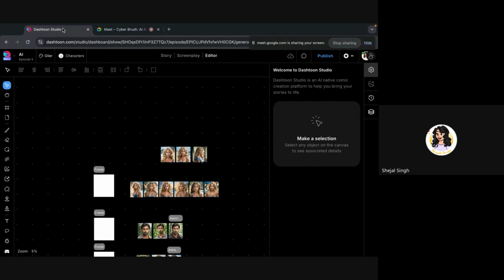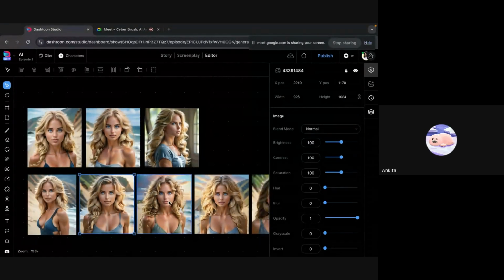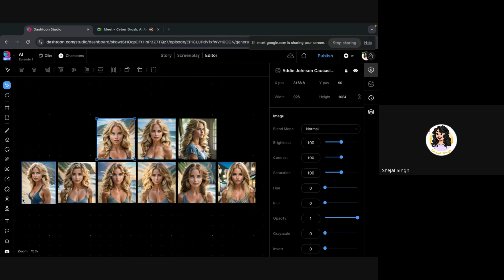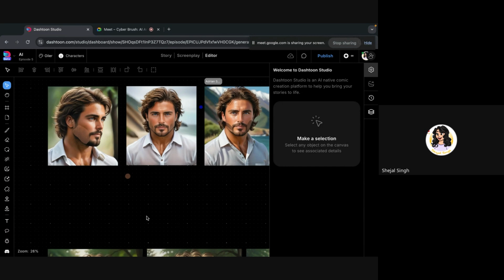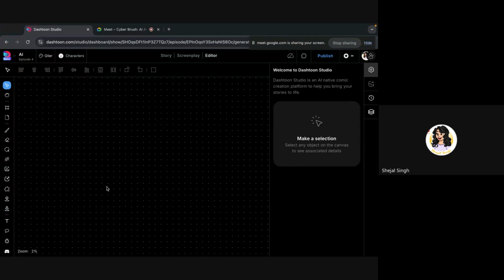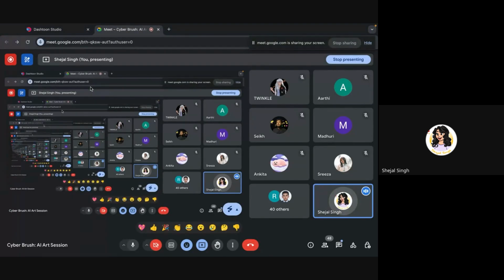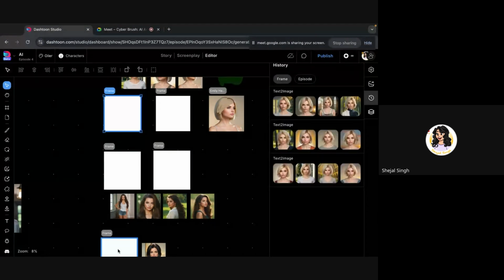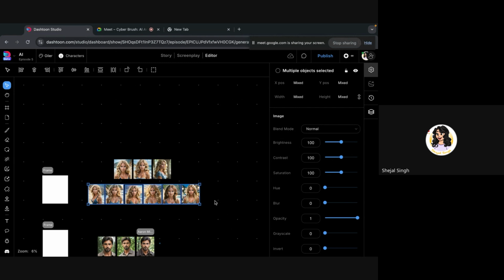Understanding Character Design - 3 | Cyber Brush 05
In this episode of Cyber Brush, we dive deeper into identifying and fixing the details of characters that may cause inconsistency. We'll explore the subtle nuances of character design and show you how to effectively maintain them using Dashtoon Studio. Learn how to optimize your prompts for smooth, cohesive character design across your comic.

00:00 Recap on Character Consistency
01:22 Spotting the Differences in the Images
10:11 Fixing Inconsistent Character Images: Steps and Tools
13:46 Resolving Eye Color Inconsistencies and Inpainting Tips
17:11 Techniques for Fixing Facial Hair and Hair Color
21:12 Avoid Changing Metadata for Facial Hair Consistency
23:45 Recap of Character Consistency Sessions
28:31 Checking Character Traits to Avoid Inconsistent Characters When Selecting References
46:24 Summarising Character Consistency for Final Use